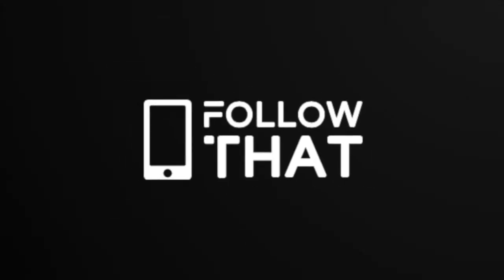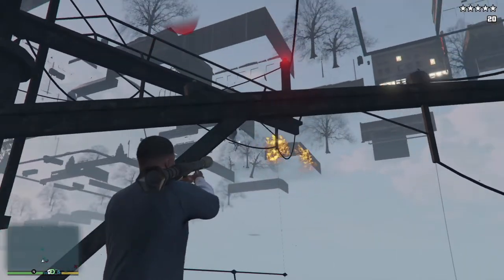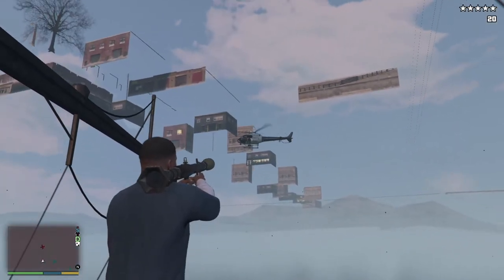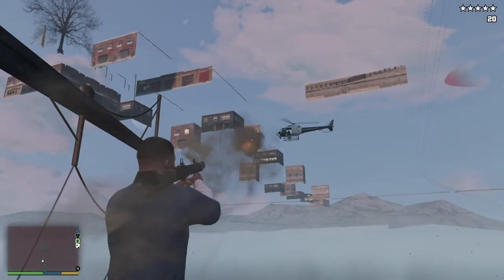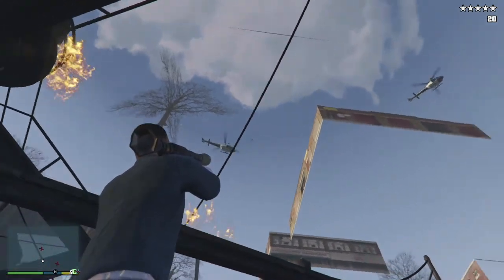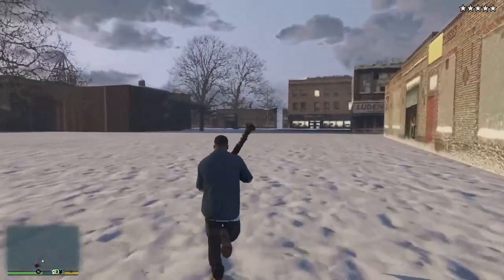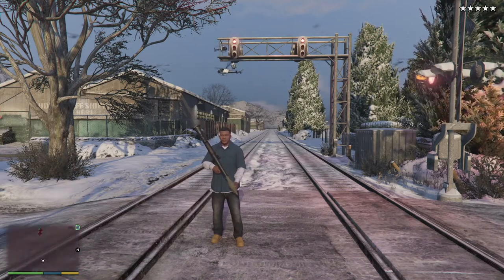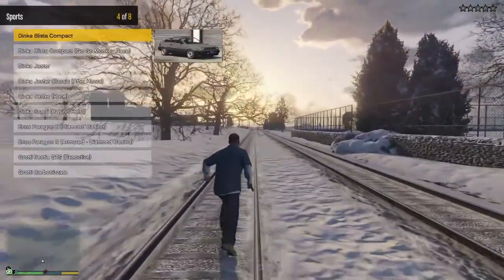What’s above the Aircraft Carrier - North Yankton? Messing with Mods #59, GTA 5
Yes, the Aircraft Carrier is located underneath North Yankton in GTA V and you can use it as a base to have a battle with the cops above ground!

Firstly, you'll need to install the Enhanced Native Trainer set of mods (or equivalent) which allow you to reach the Aircraft Carrier as well as North Yankton (the half-built town that features in the Prologue and a later mission but otherwise unreachable in normal game play).

These are some of the weird physics that it triggers...

and could do with some followers to keep me company! The highlights of those streams will become videos on here.